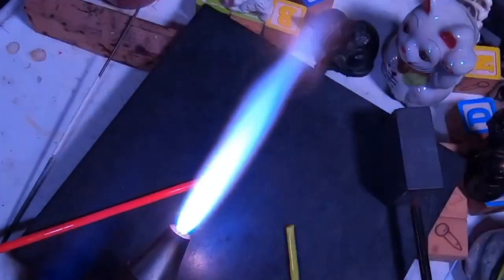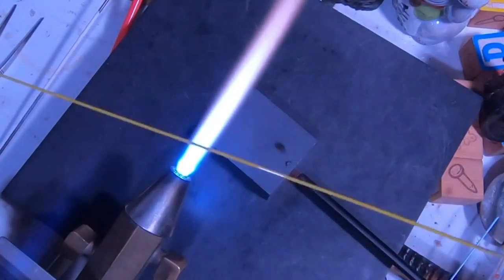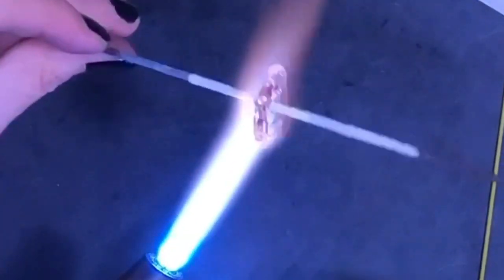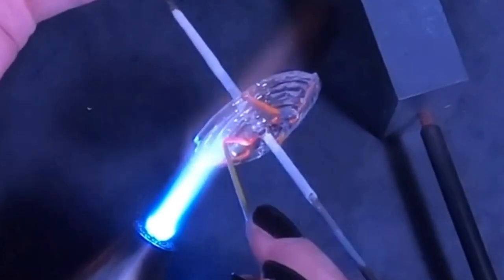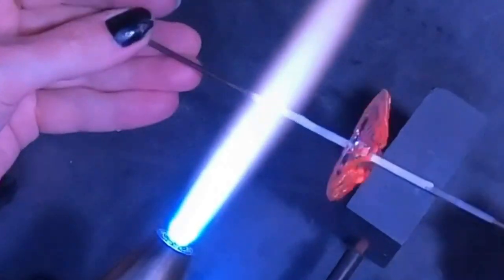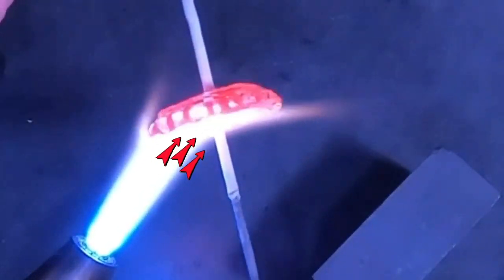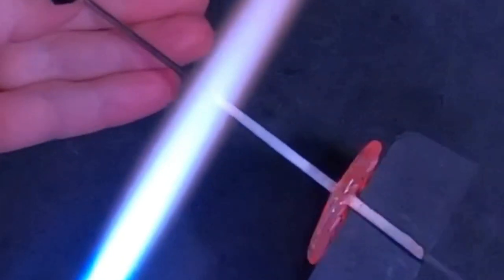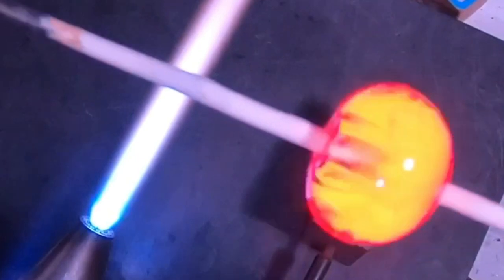Lampworking / Flameworking - 101.65 - Line Implosions/compression beads- 104 demo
Hello my Friends! 🤗  I have spent many hours on these implosions and I want to share a bit more of my discoveries with you!  This time instead of dots, I am doing a line pattern.  It looks completely different and it’s gorgeous!  I will also get a little more in depth about how the implosion or “compression” bead is heated… the true key to this pattern!
I hope you all enjoy these little beauties!
Cheers and much love -  Robin✨🌹💫